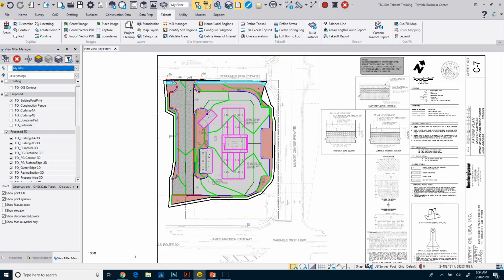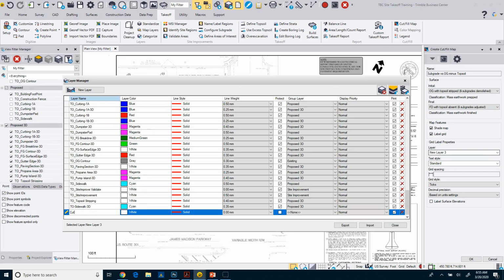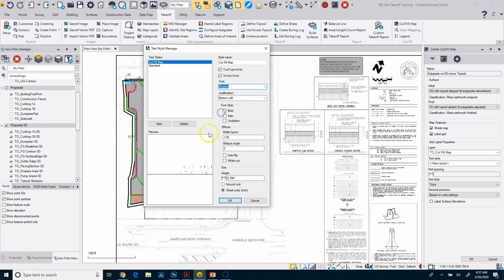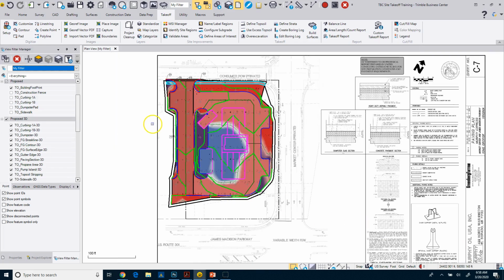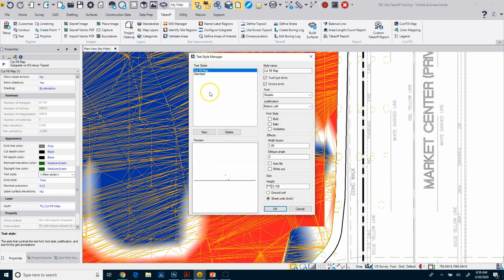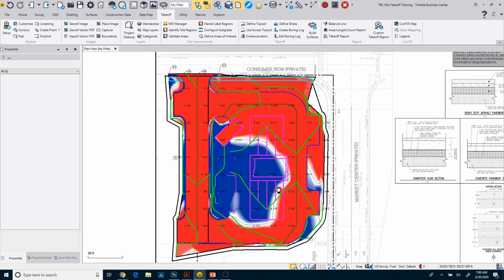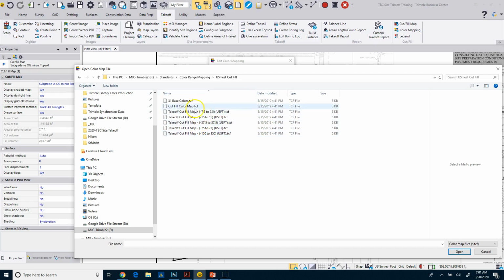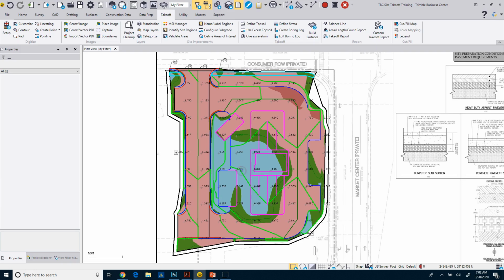TBC Site Quantity Takeoff - Create Cut Fill Map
In this video, the presenter explains how to create a cut fill map using a software tool. The process begins by naming the map and setting initial and final surfaces, with options to shade the map and add a label grid. A new layer is created for the map, and a specific text style is designed, choosing font type and size. The presenter then demonstrates how to adjust grid spacing, precision, and labeling options for surface elevations. Once the map is generated, displaying areas of cut in red and fill in blue, the presenter shows how to enhance readability by adjusting text style and size. Further customization is explored through color mapping options, allowing for a varied visual representation of the cut fill data. The presenter also mentions the availability of downloadable styles for further customization, illustrating how these adjustments can alter the map's appearance to better suit project needs.